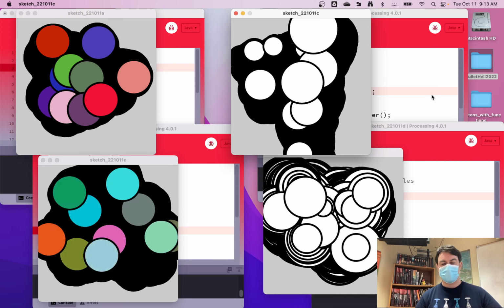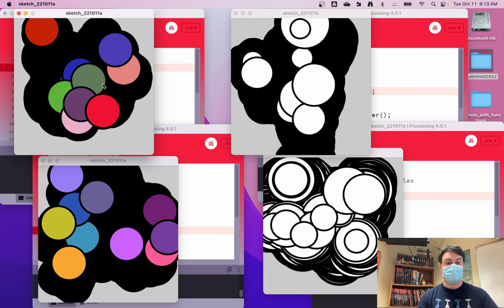Checkpoint 2A - Randomizing Movers